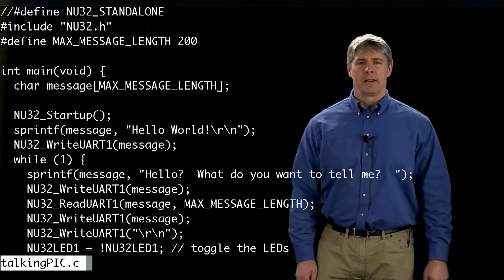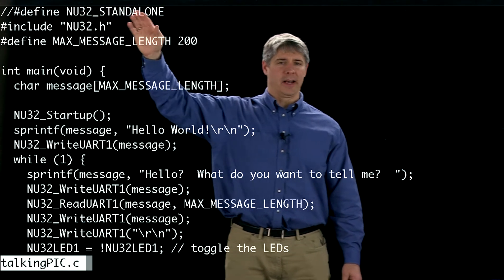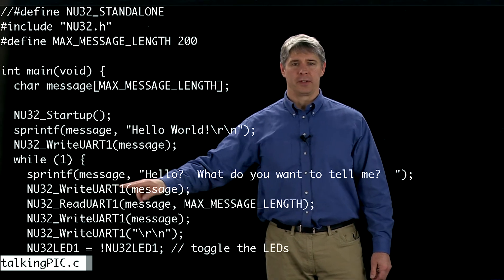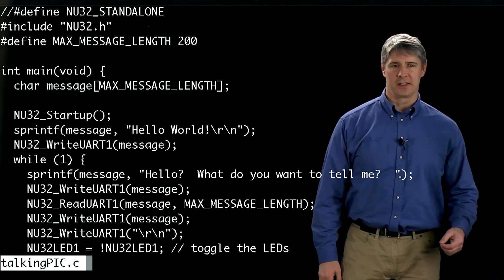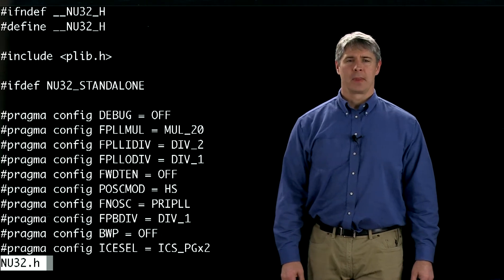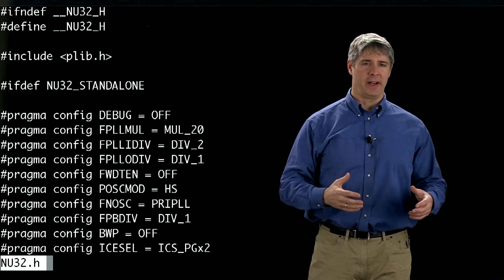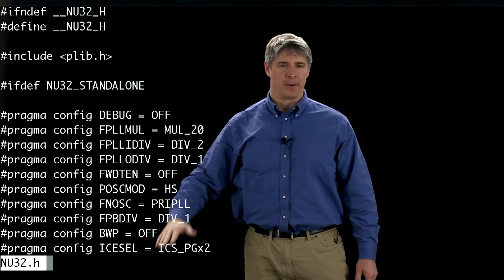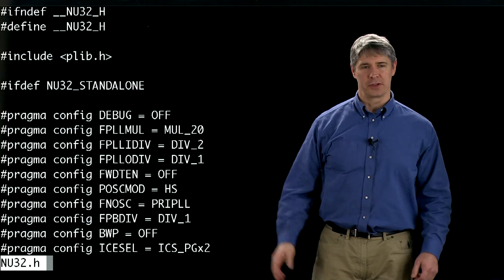(OLD VERSION) The NU32 library (Kevin Lynch)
for the up-to-date video based on the final code released with the book "Embedded Computing and Mechatronics with the PIC32 Microcontroller."

This video is part of Northwestern University's ME 333 Introduction to Mechatronics,

L-comp:  A previous version of the NU32 used pin 13 of PORTC for the USER button input.  How exactly would you change NU32.h to work with the older version of the NU32?